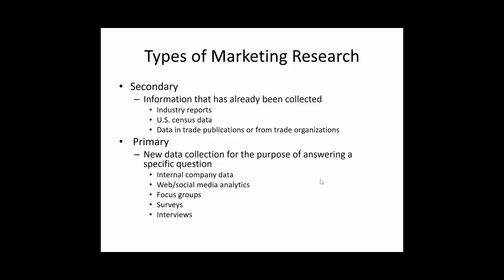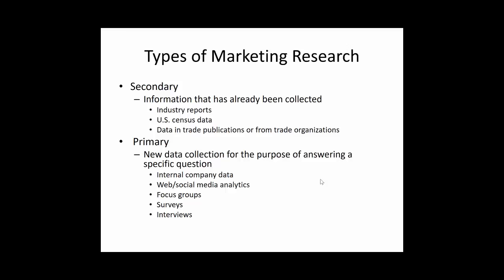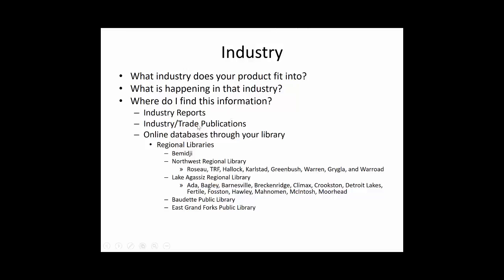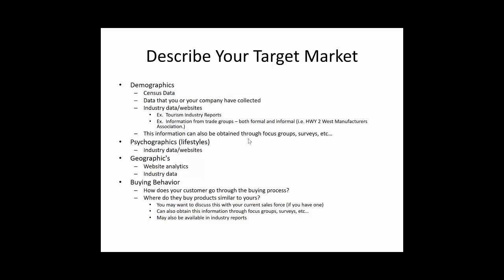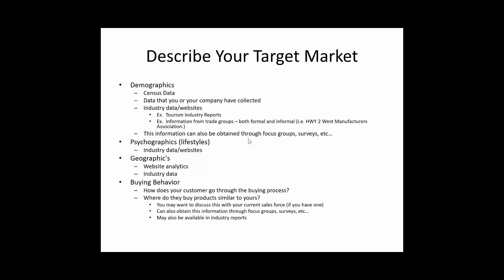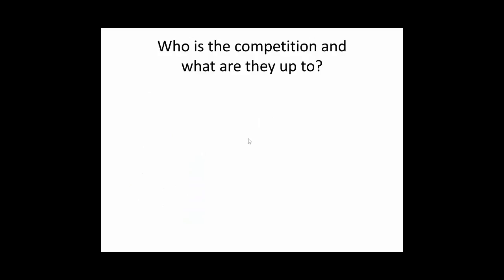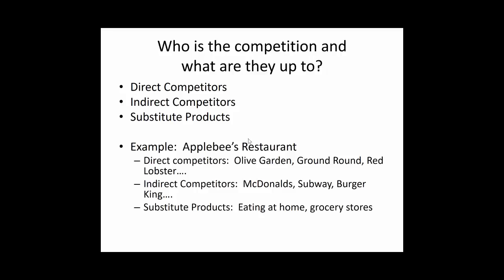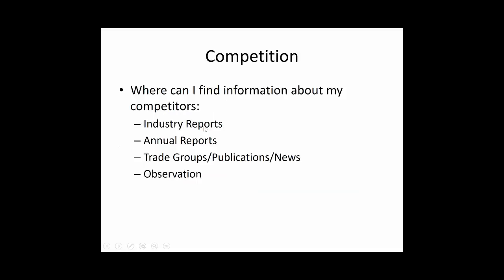Idea Competition - Market Research presentation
This short tutorial will give you an overview of the types of research you can do to assist you with your business plan for the Idea Competition as well as where you can find that data.